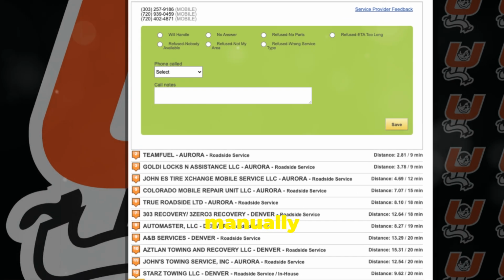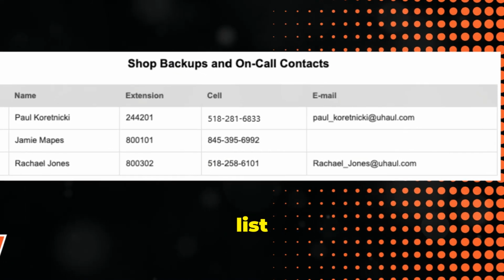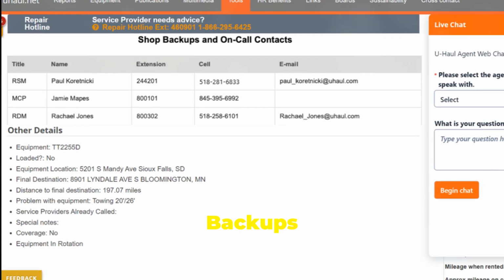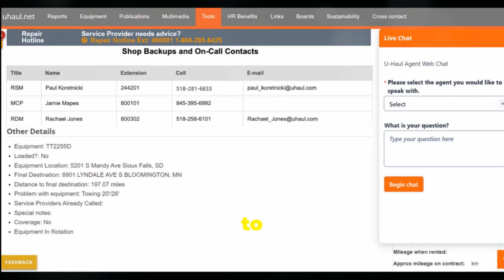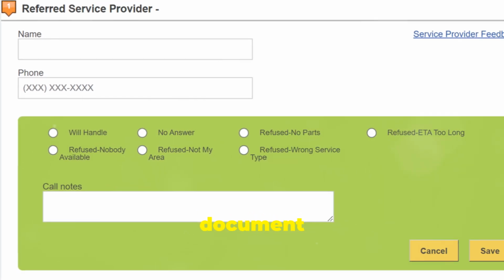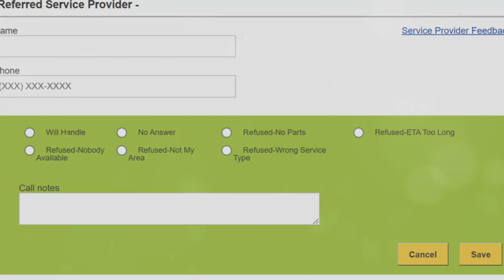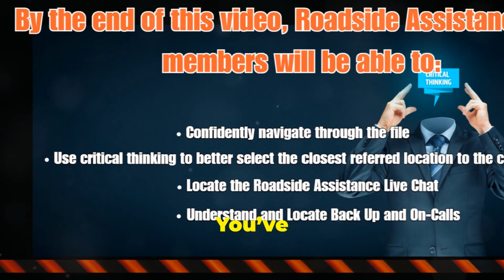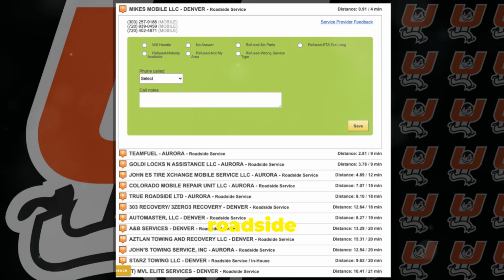Uhaul-Mastering Manual Dispatch